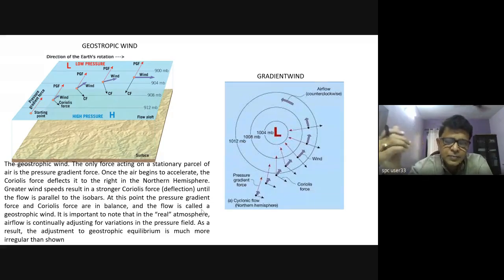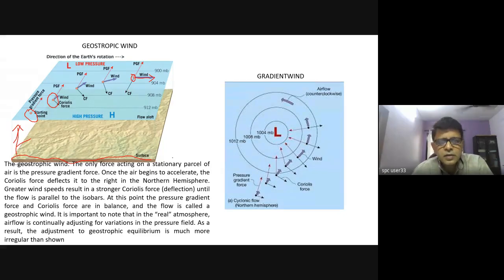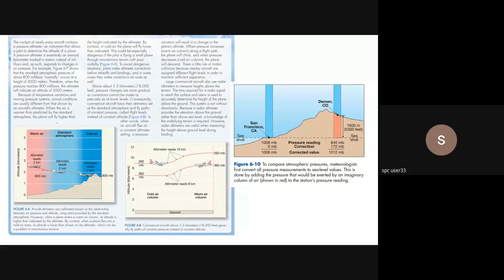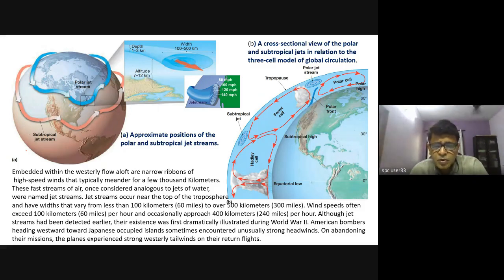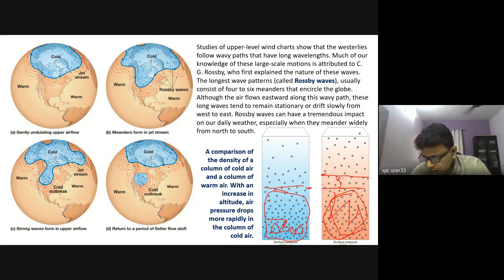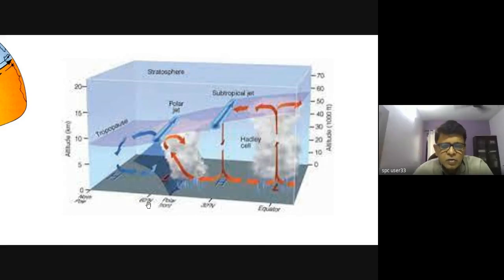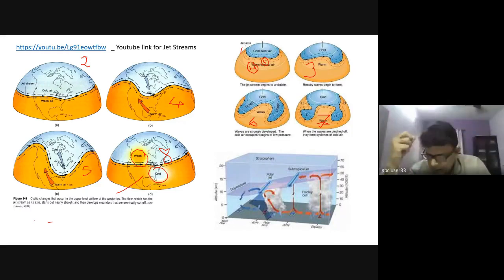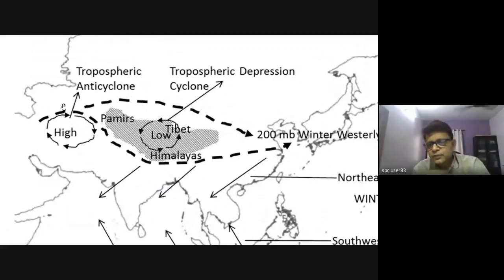Winds revision P G 25 03 21